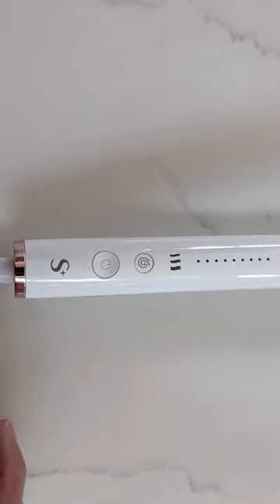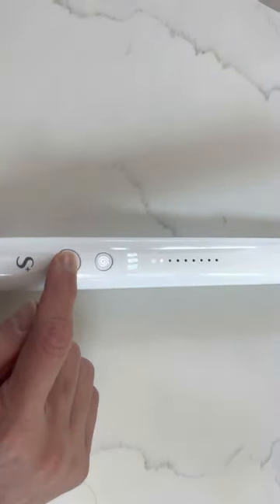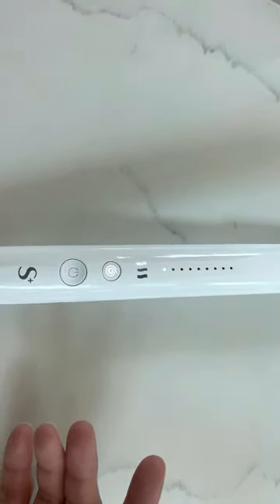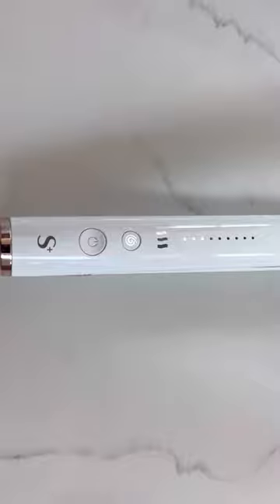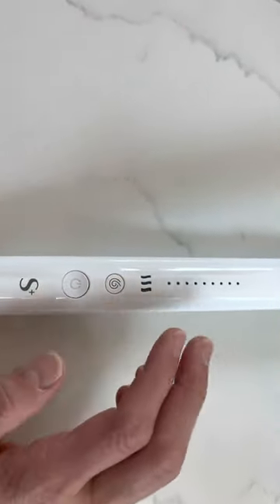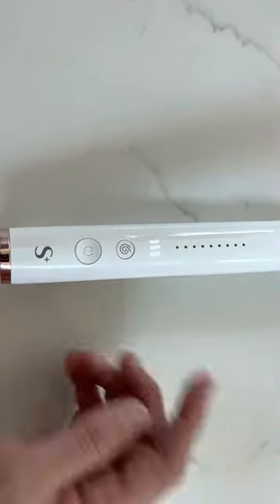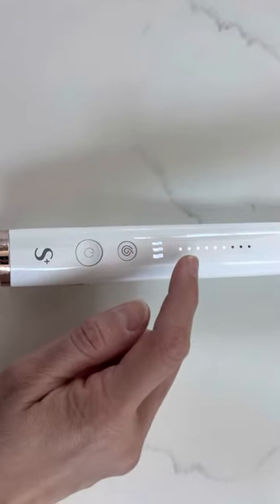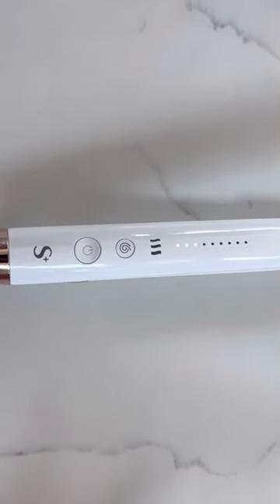How to change Hair Texture and Heat Settings on T3 Styleplus from Costco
How to change Heat Settings and Hair Texture settings on the T3 Singlepass Styleplus straightener